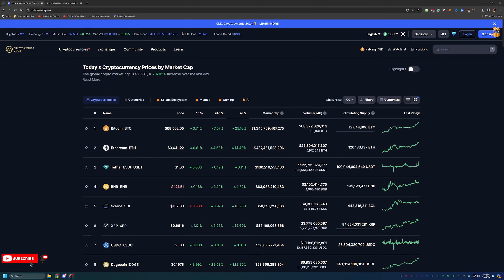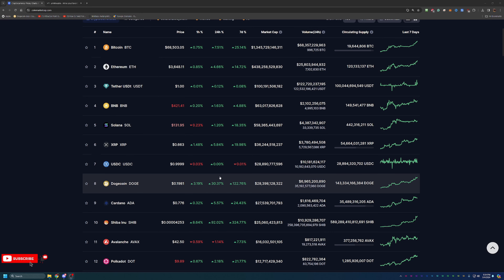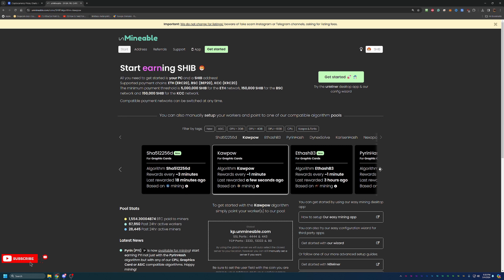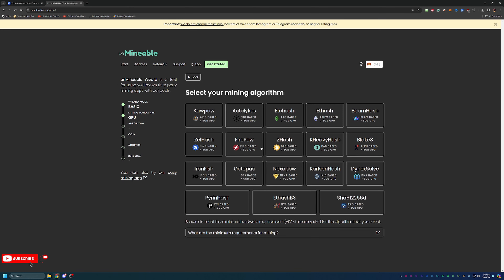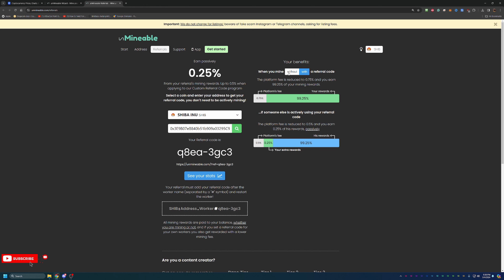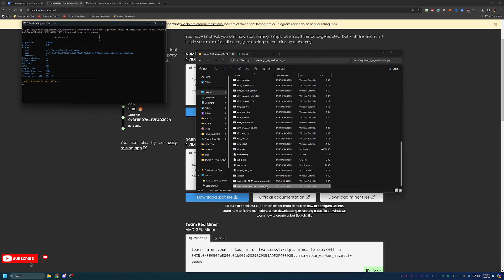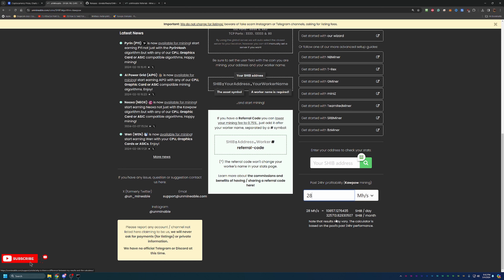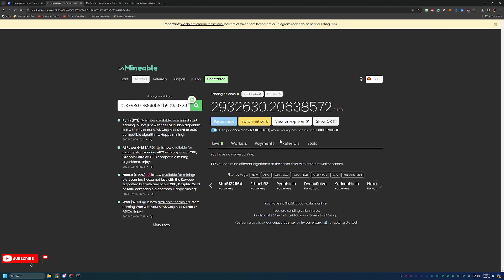How To Mine Shiba Inu Using Windows | 2024 Guide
Today I am talking about how you can start to mine Shiab Inu coin using Windows in 2024!! With many coins going up in price and Shiba being up over 300% this week now could be one of the best times to start mining this coin!!